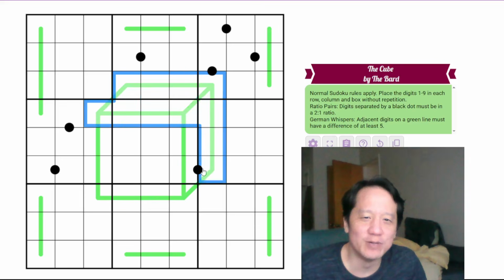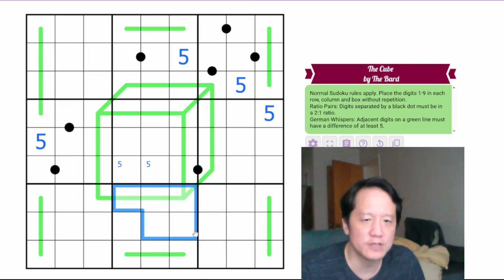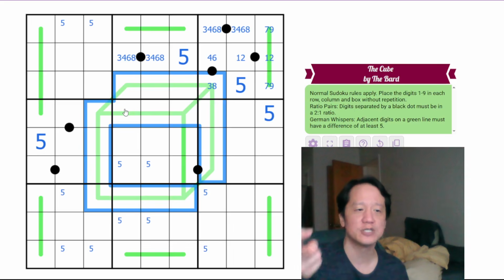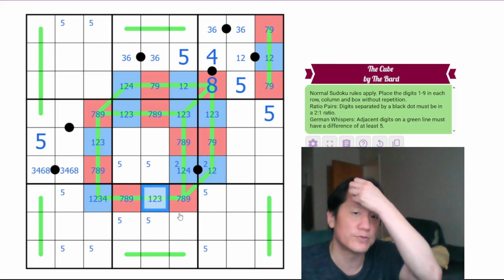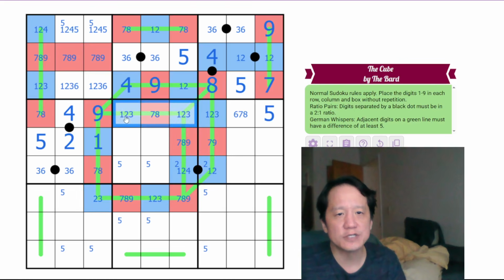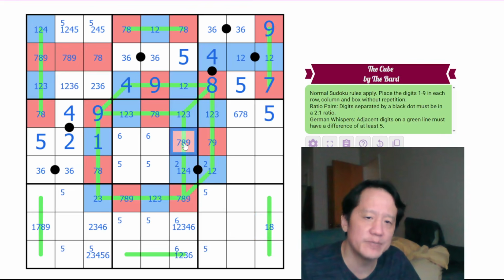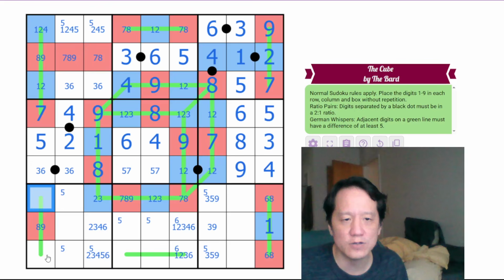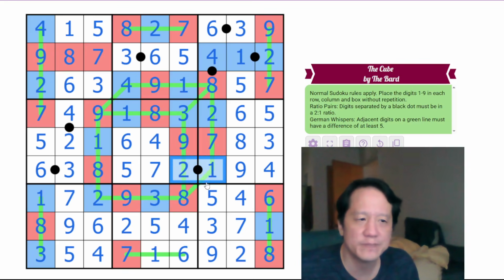Learn How To Sudoku with The Cube